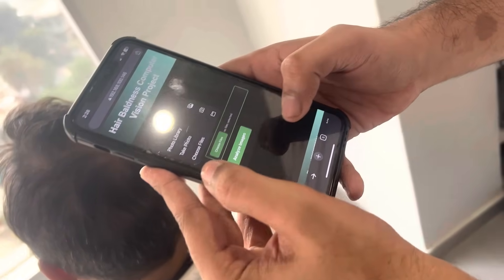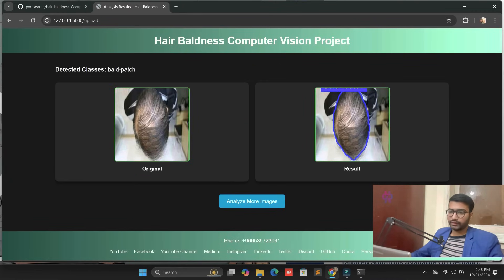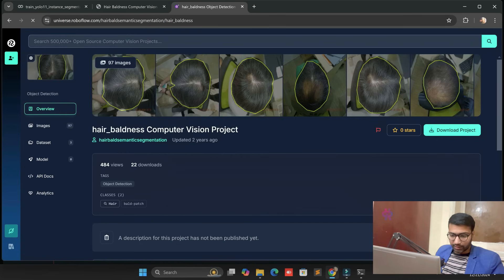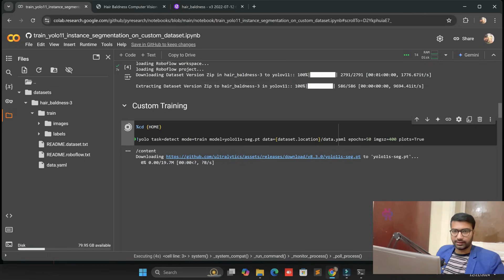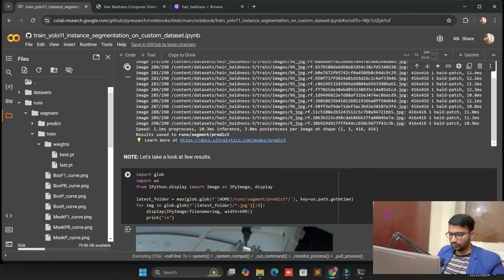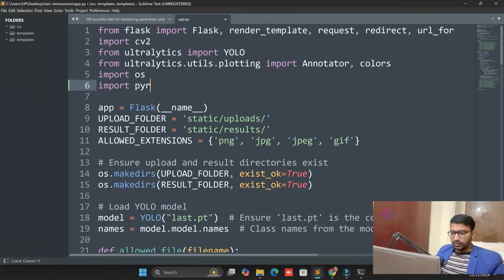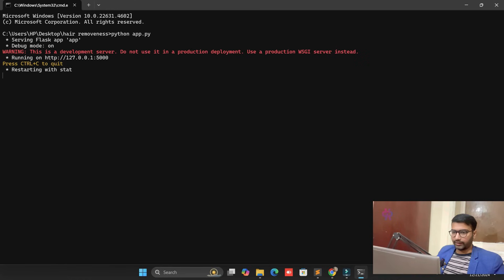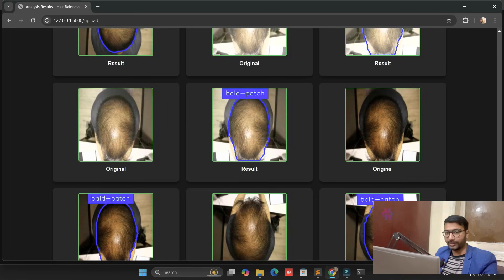YOLO11: Custom Dataset for Hair Baldness Detection Using Computer Vision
Learn how to train YOLO11 on a custom dataset for hair baldness detection. This computer vision project demonstrates accurate detection and classification of baldness patterns for innovative applications.